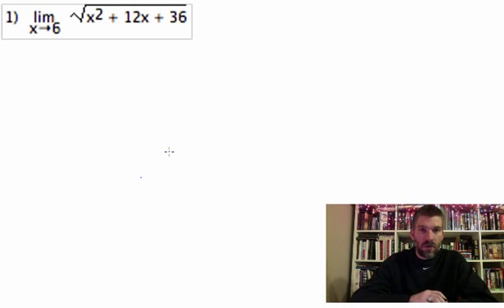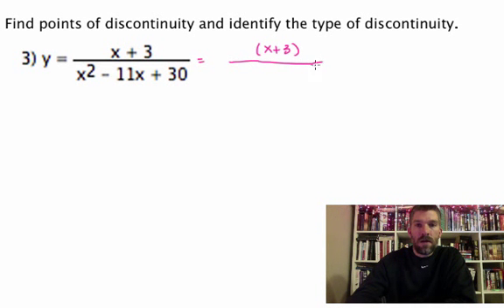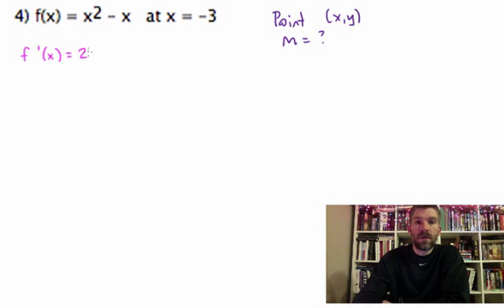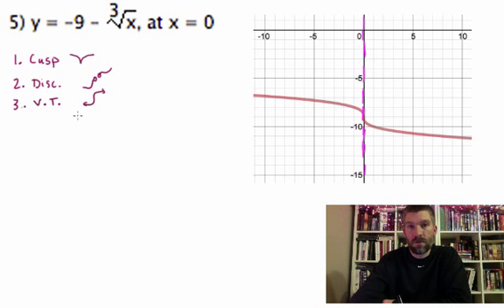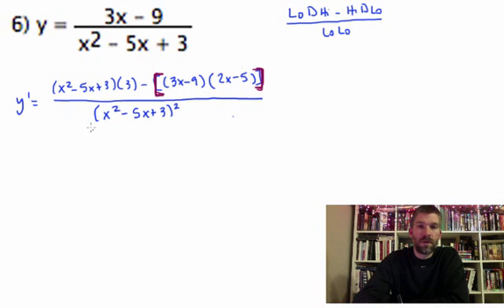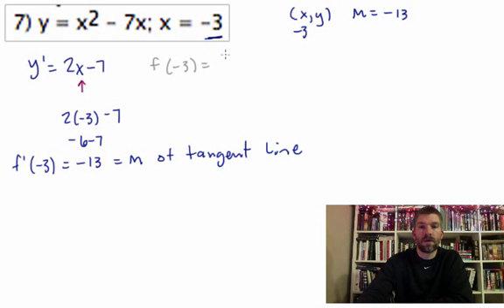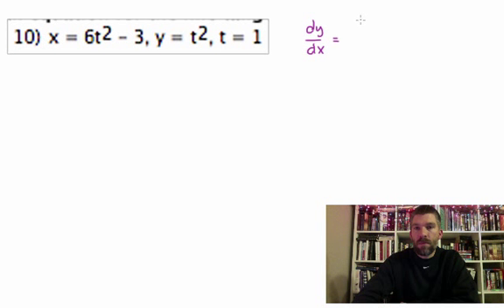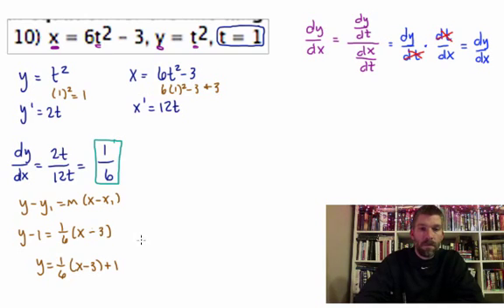Calculus - Fall Semester Review Part 1: 1-10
Here is the first part of the semester review!  Questions 1-10 worked out for you, if you have any questions about any of these problems tweet @haselwoodmath